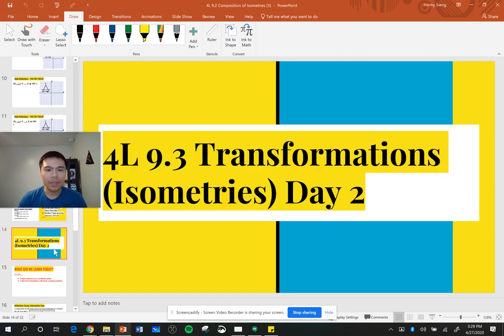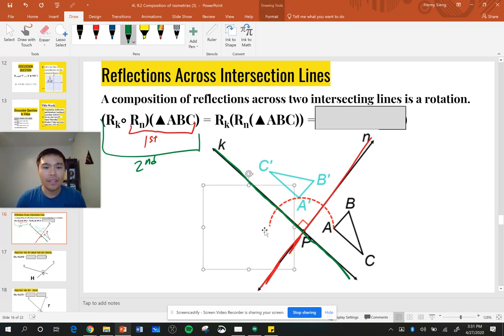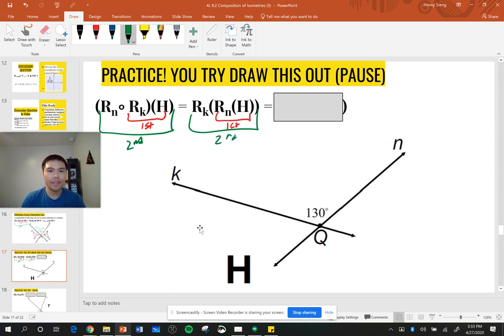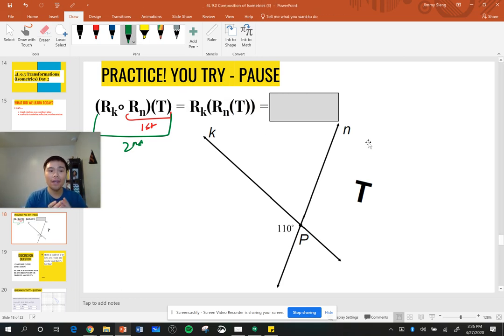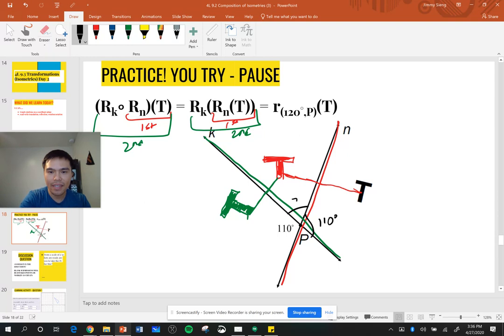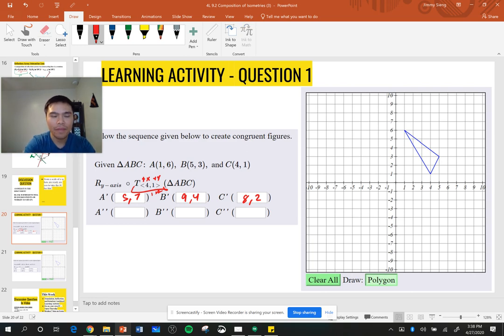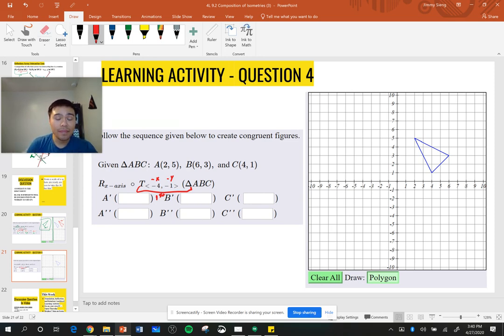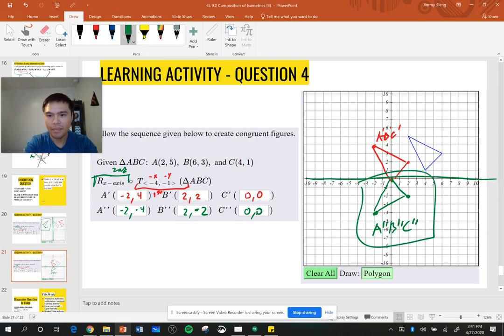4L 9.2 Day 2 Composition of Isometries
4L 9.2 Day 2 Composition of Isometries